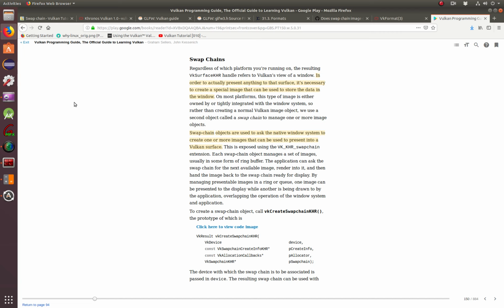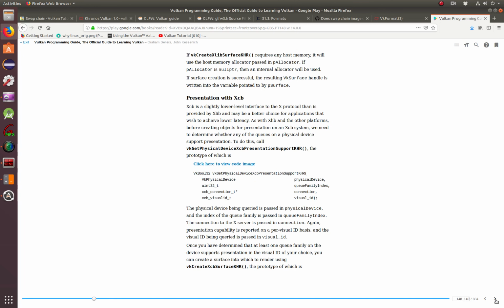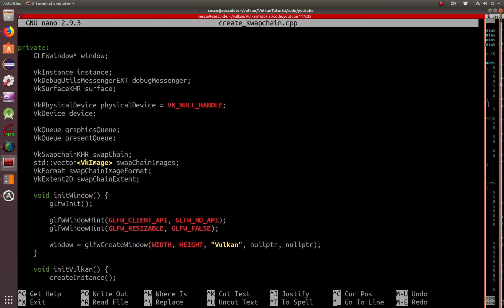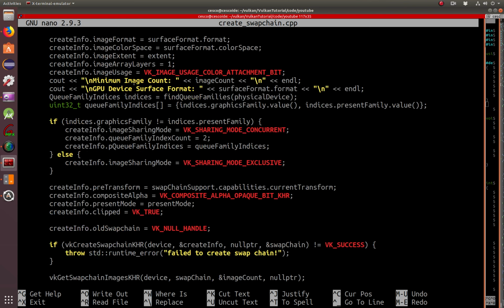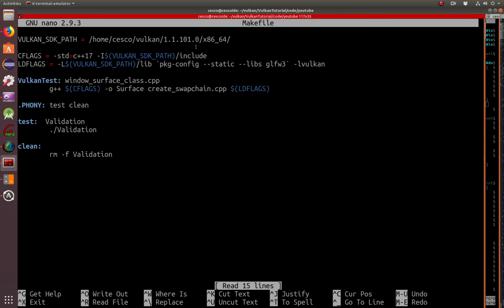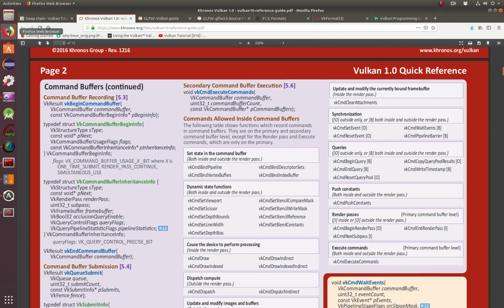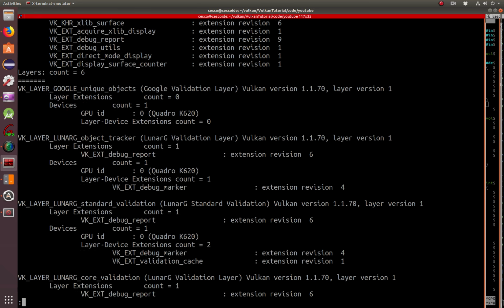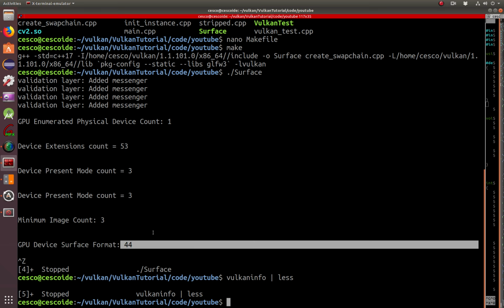Vulkan Tutorial 13: How to create a Swapchain with the Vulkan API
In this tutorial we cover the creation of a swapchain using the Vulkan API.  We also use the vulkaninfo command to confirm the data that our code produces.